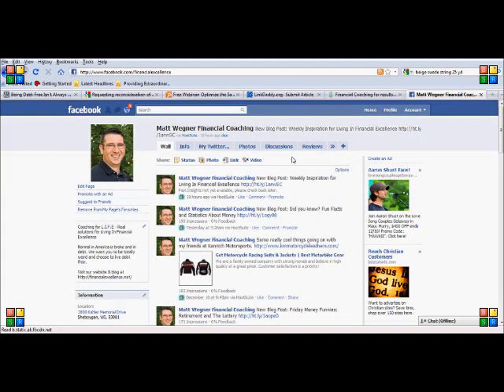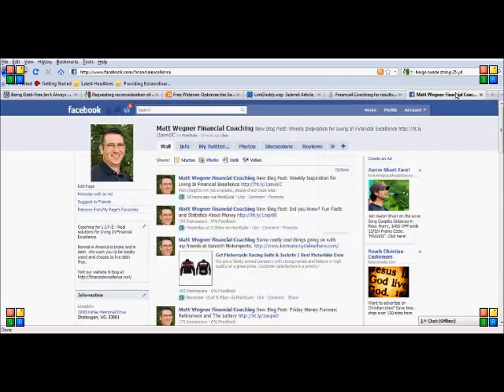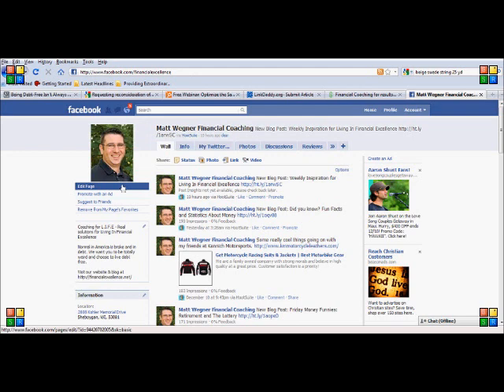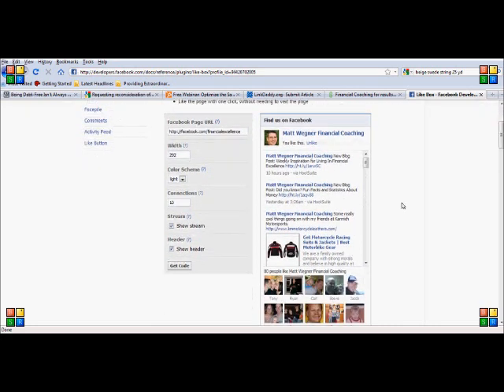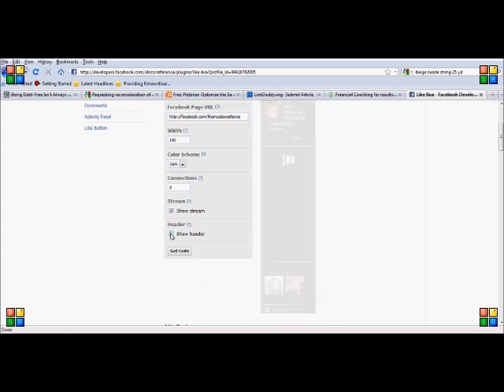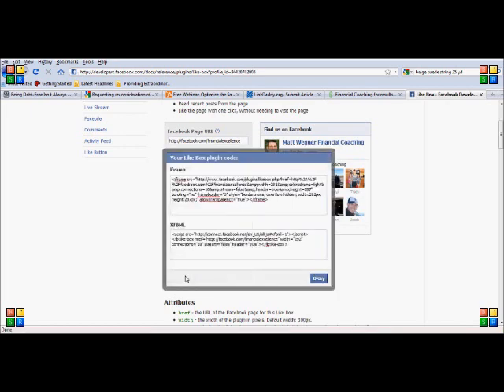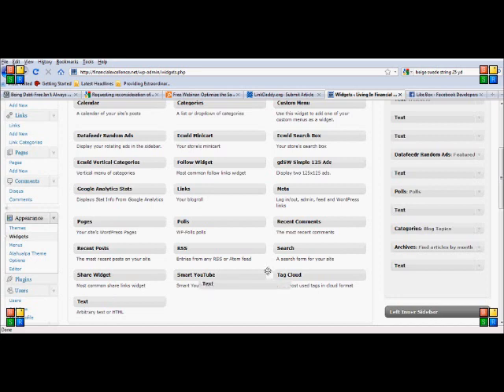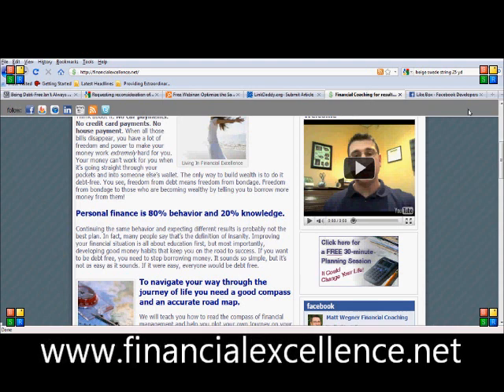How to Add Facebook Like Box to Wordpress Website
How to embed a Facebook Like Box in your wordpress.org website. This video tutorial shows you step by step how to create the like box and embed the html code in a Wordpress sidebar widget to get the Like box to show on the website.